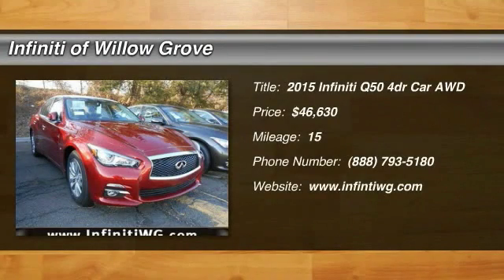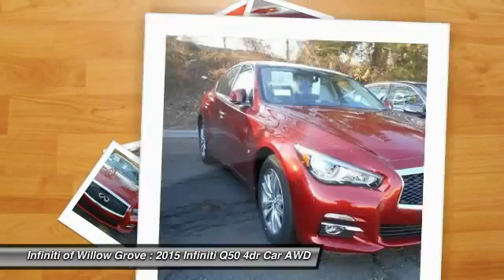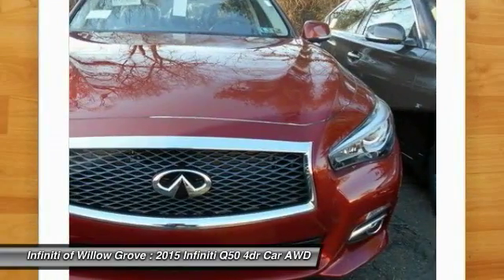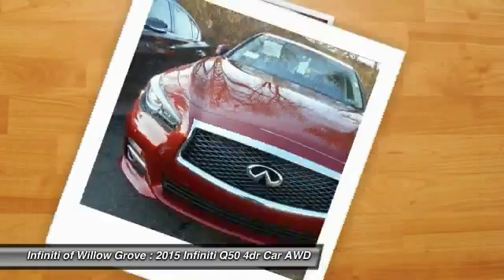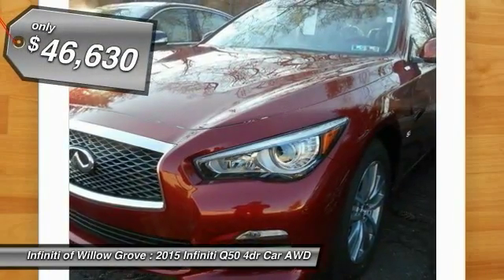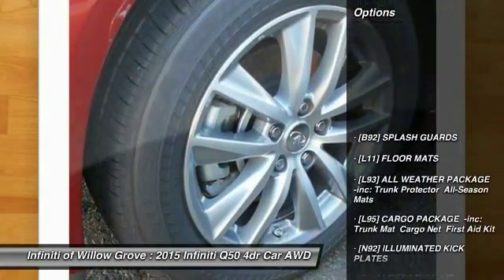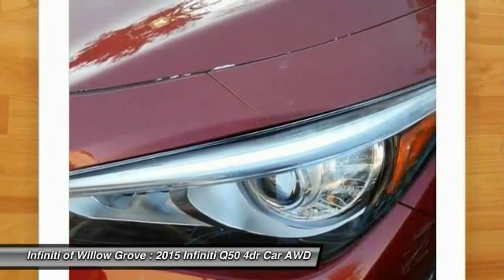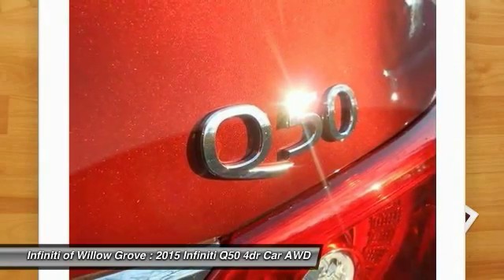2015 Infiniti Q50 Willow Grove PA Q5F1092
2015 Infiniti Q50 Premium

Looking for the right 4dr car? Today could be your lucky day. With 15 miles, this Venetian Ruby, 2015 Infiniti Q50 equipped with Automatic transmission could be yours. Request more information and set up a test drive right away.